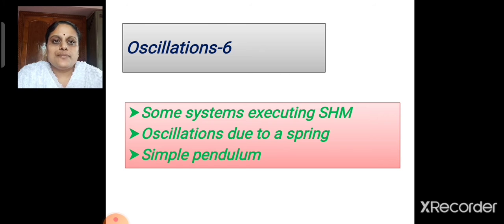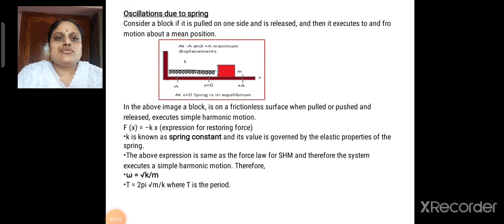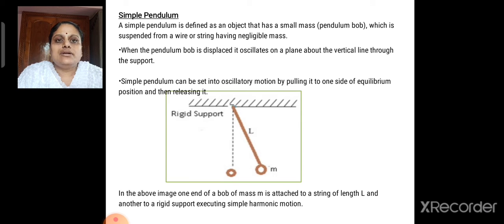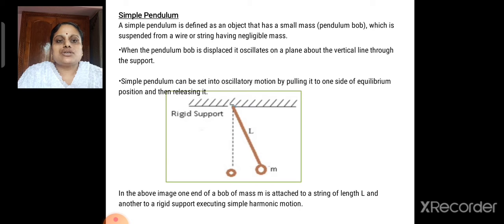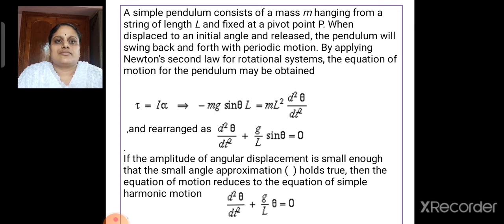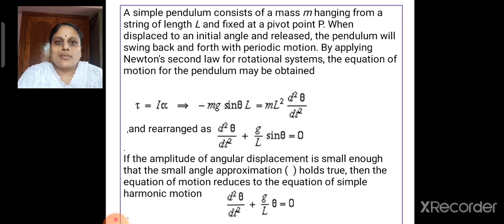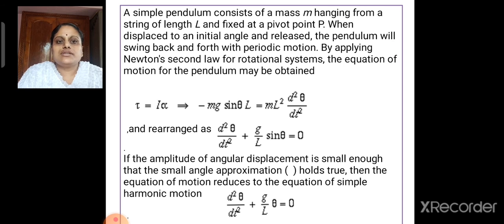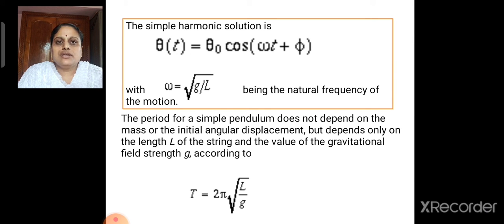oscillations-6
oscillations due to a spring & simple pendulum